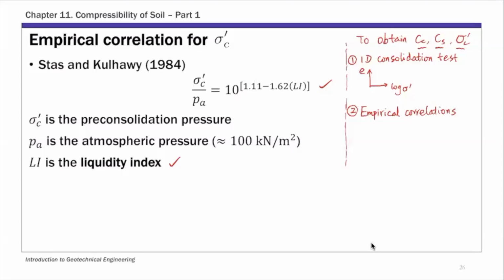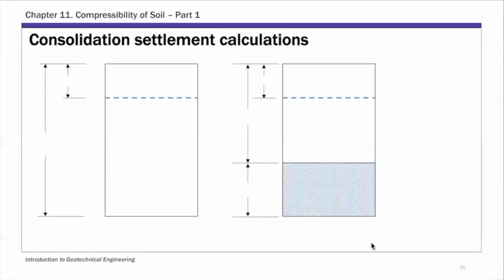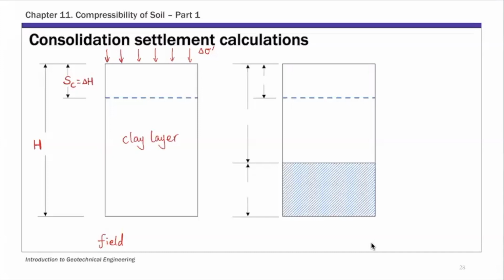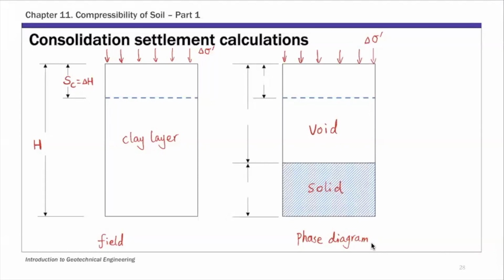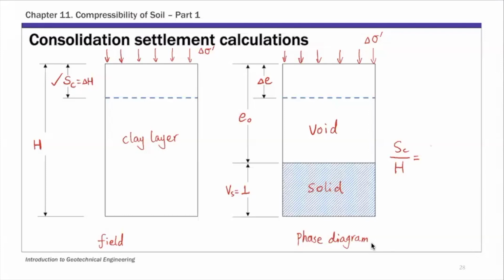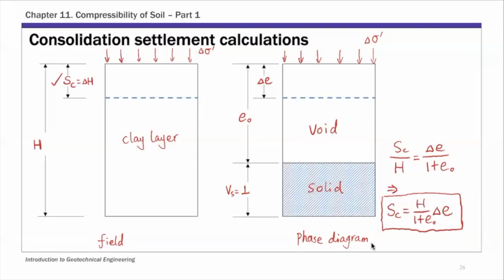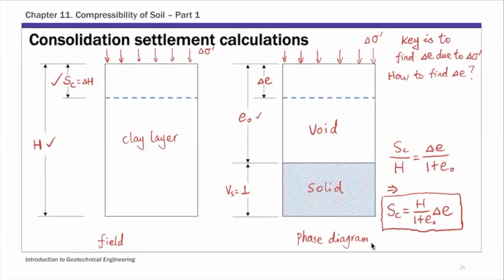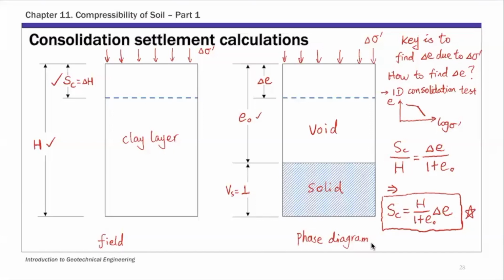Chapter 11 Compressibility of Soil - Lecture 2B: Consolidation Calculation Basics